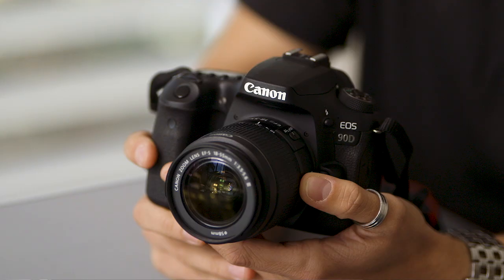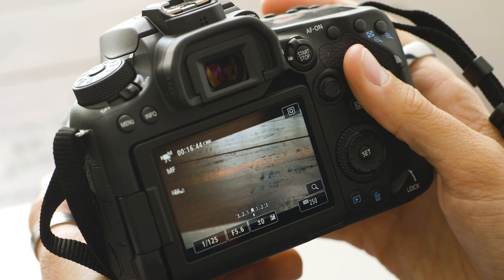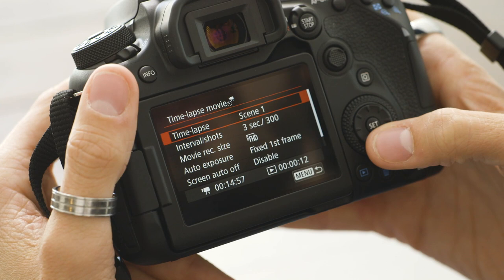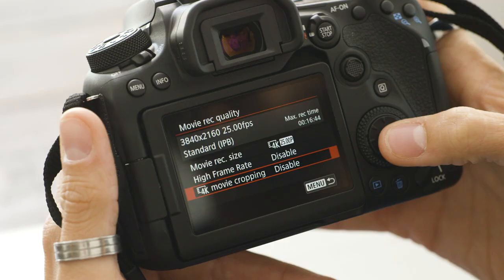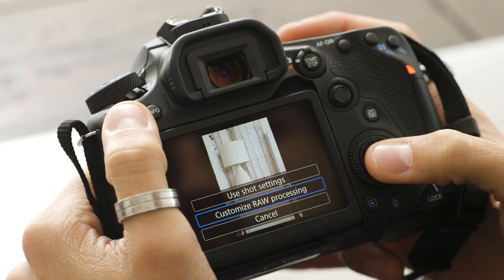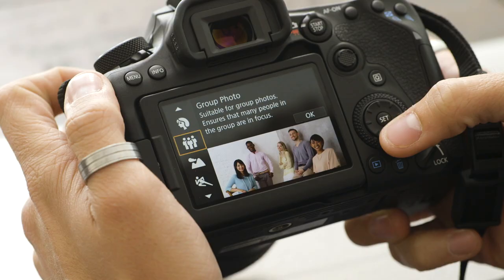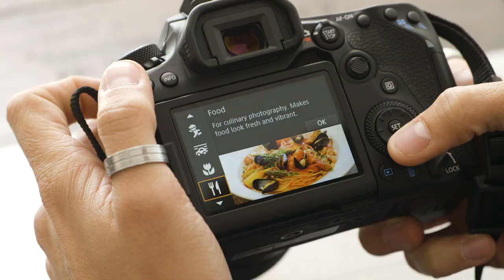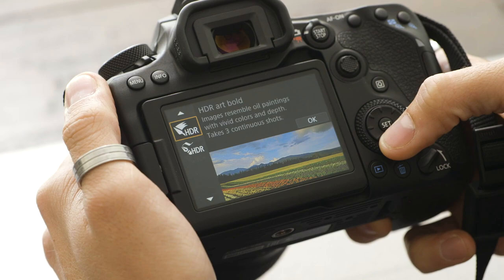Canon EOS 90D Tips and Techniques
Discover some of the more advanced and hidden features of the Canon EOS 90D with tips and techniques to help you get creative and take your photography to the next level.